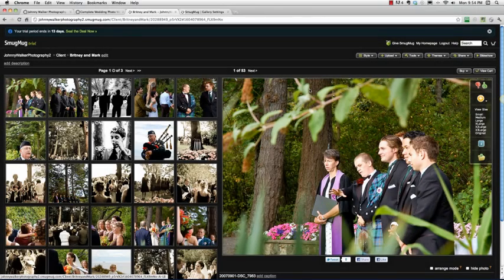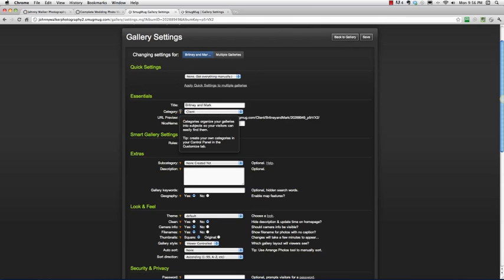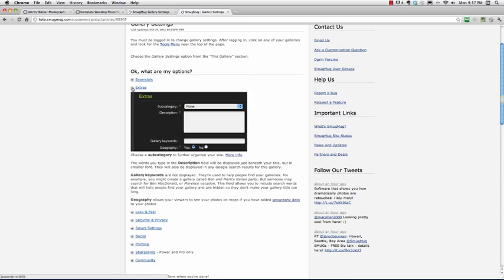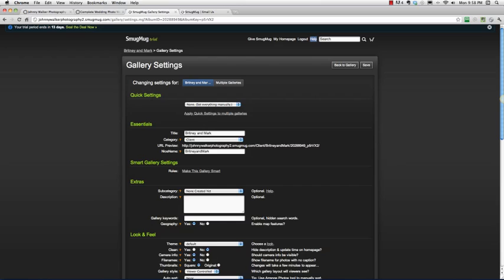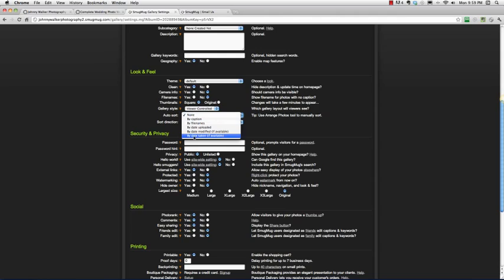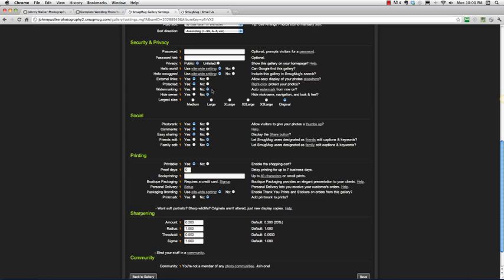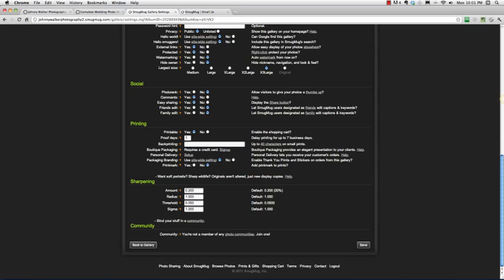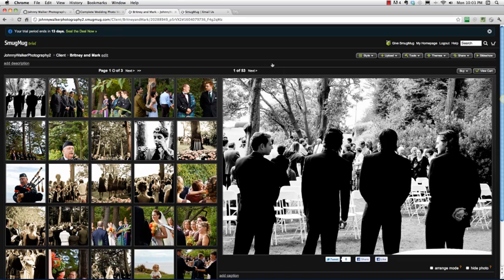Step 2 - Smugmug Wedding Photo Website Tutorial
In this second step we'll be tweaking the gallery settings on your first gallery you uploaded for Step 1.  We'll also save the settings as a custom "Quick Setting" in smugmug so you can apply it to future galleries.